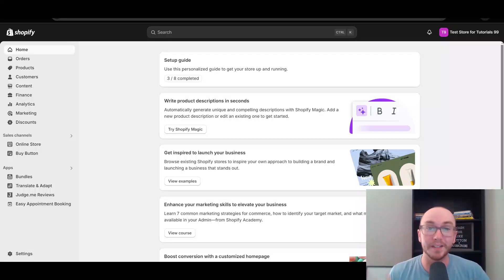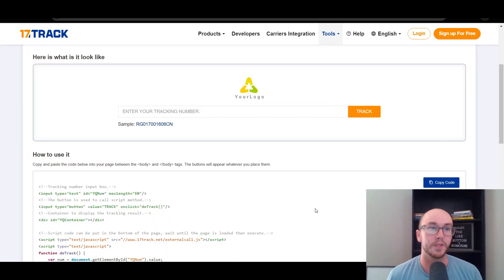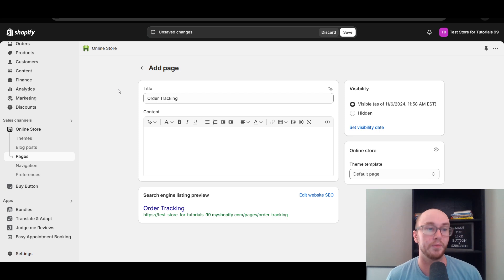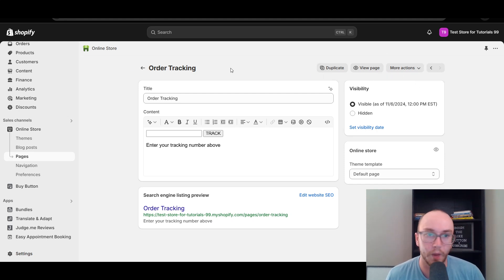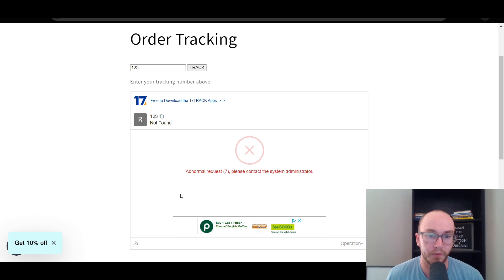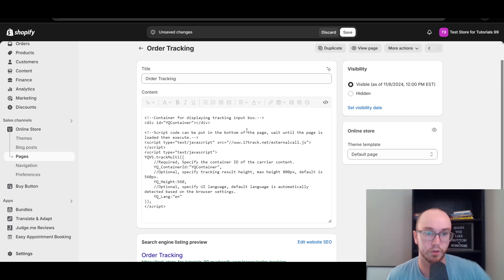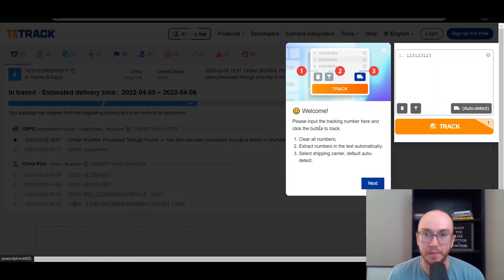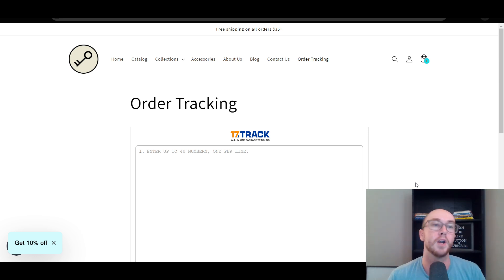How To Add Order Tracking Page on Shopify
My ENTIRE Camera and Recording Equipment: